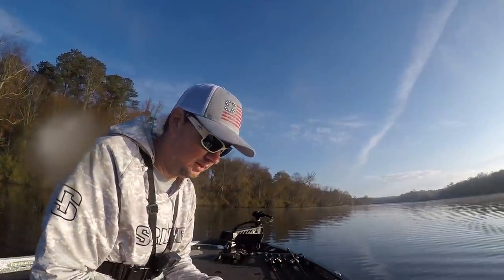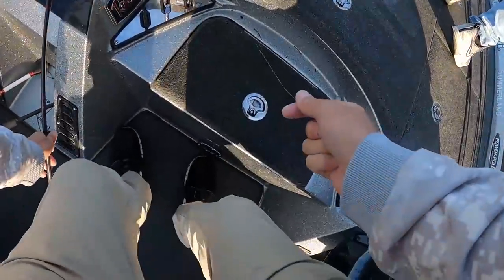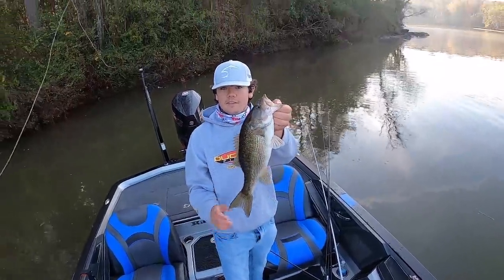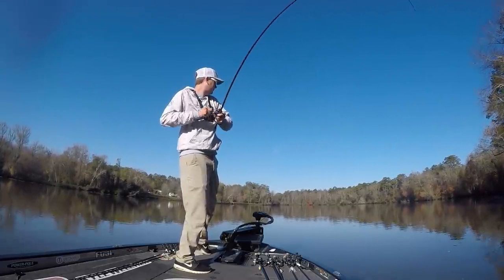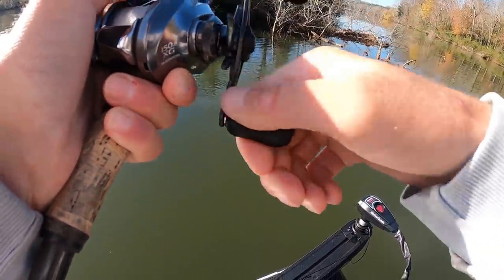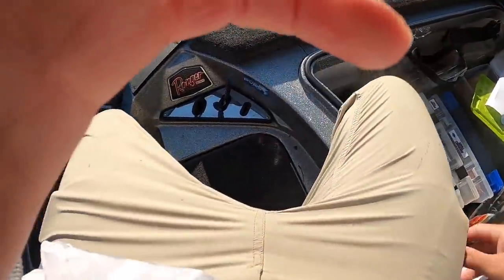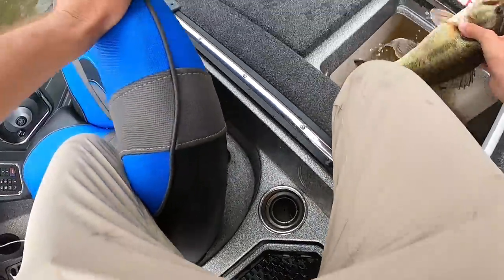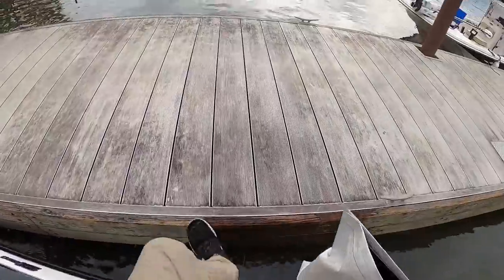Tournament Winning Bass Dropped | Black Friday Bass Tournament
2020 BASSMASTER ELITE SERIES PRO